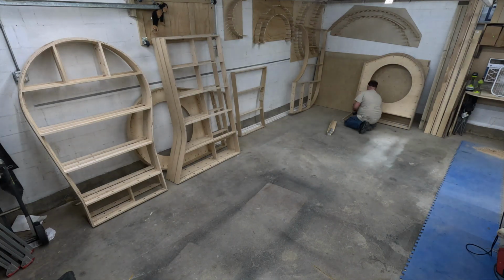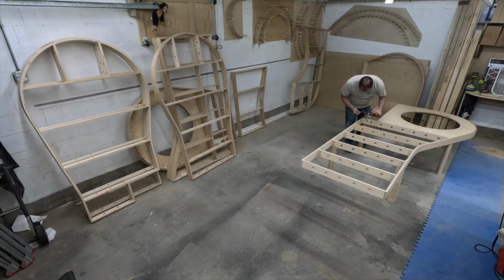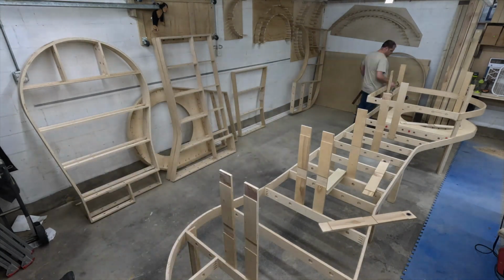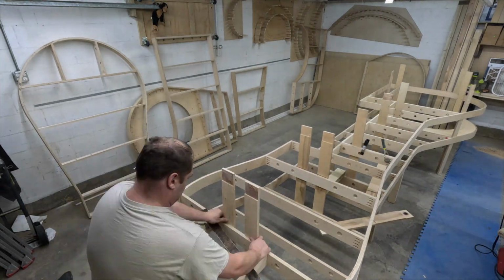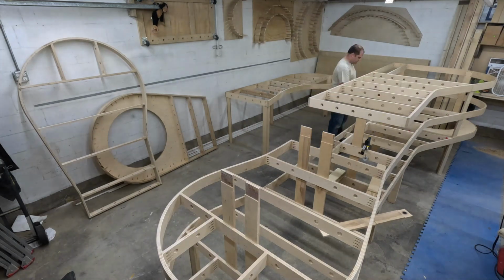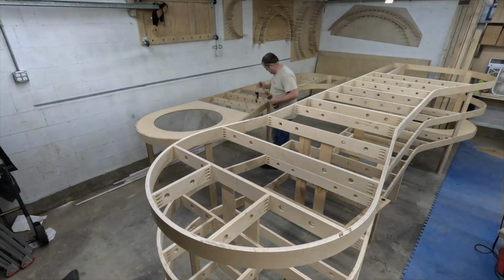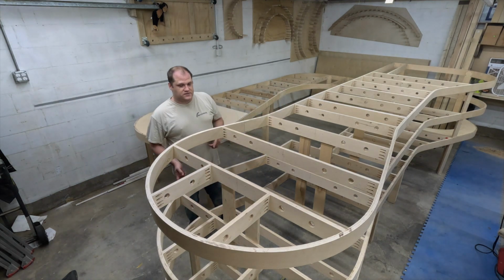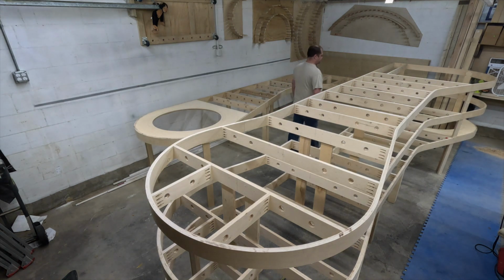11x 16 multi deck layout N Scale model railroad layout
David's 11x16 multi deck N Scale model railroad layout